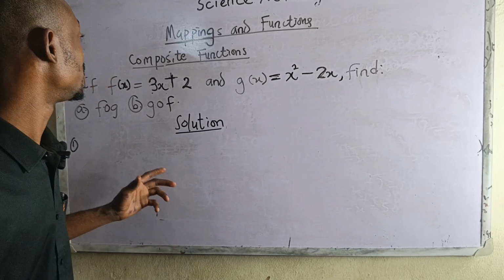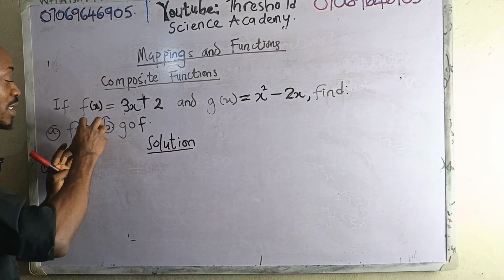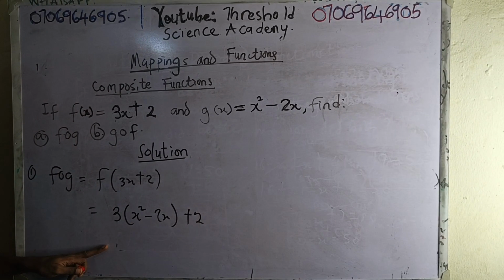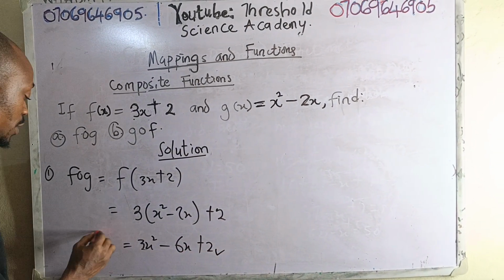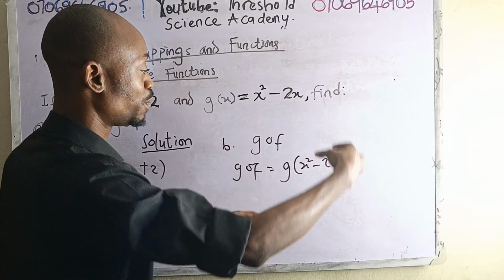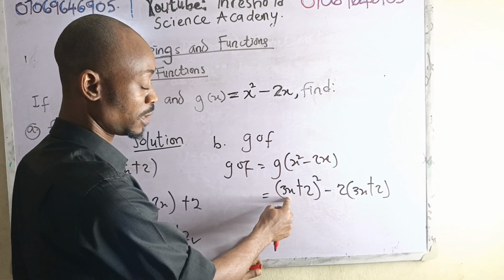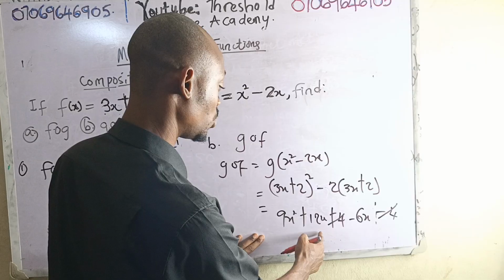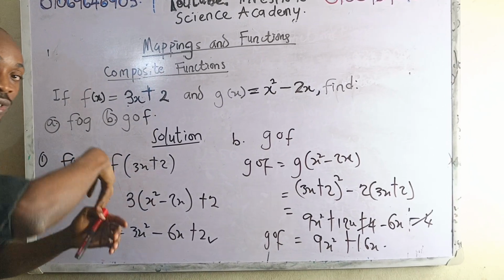Composite functions.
Mapping and functions